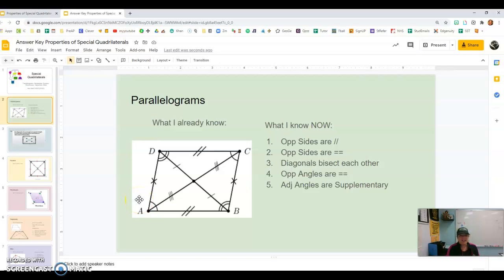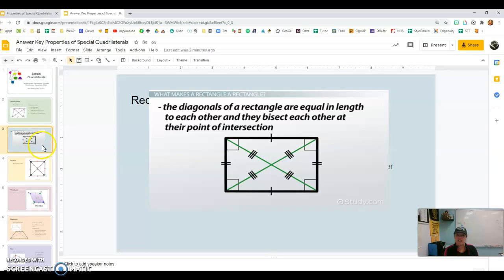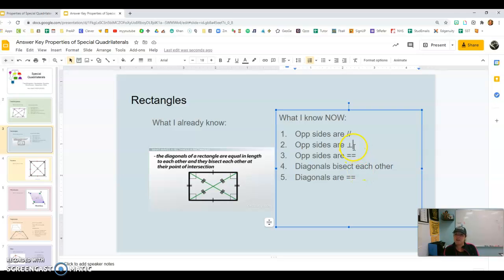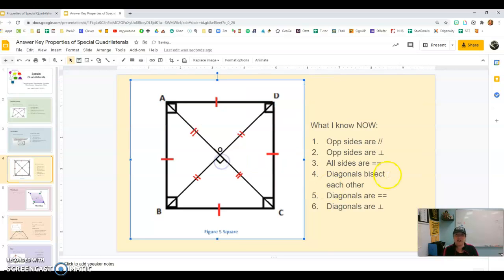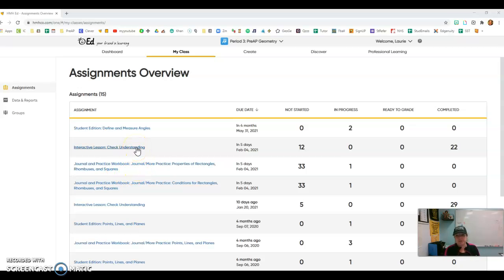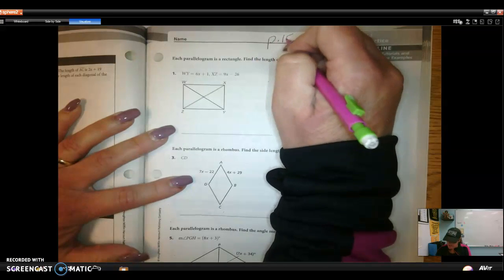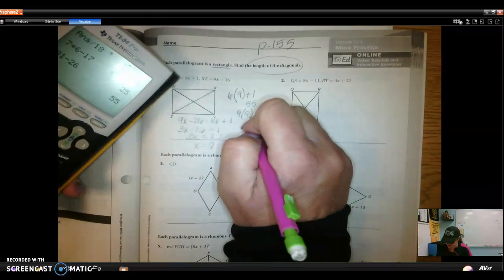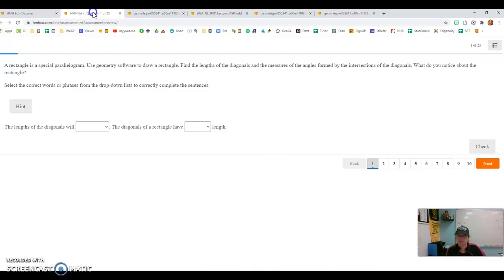1/28 - 1/29 Lesson 11.3 and 11.4